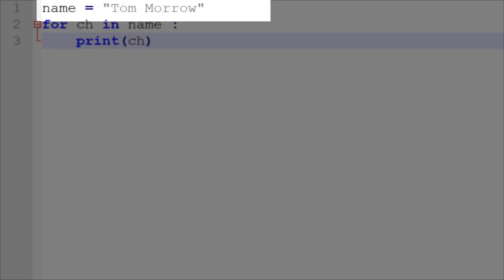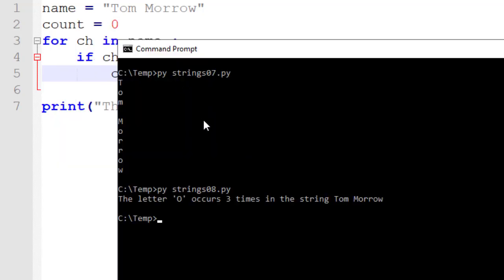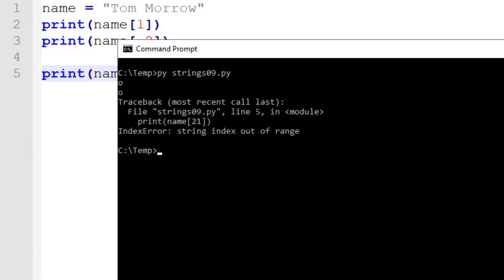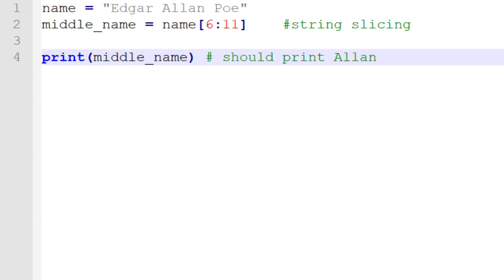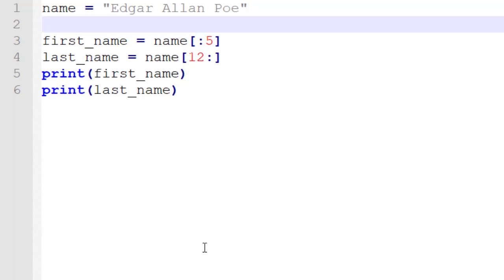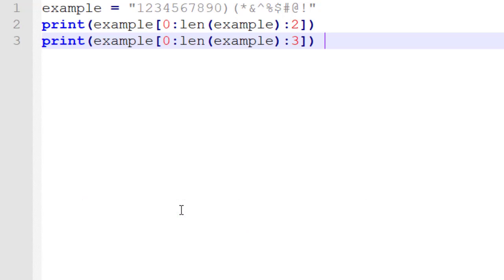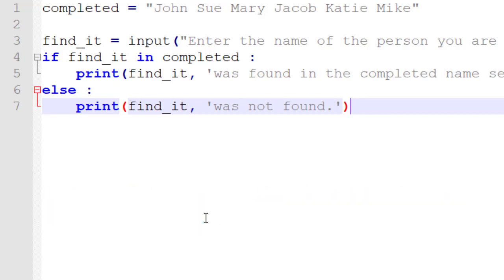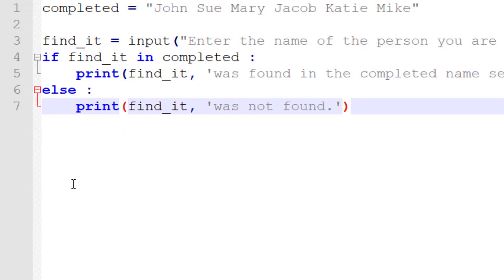Working with Strings in Python - The Basics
In this video we look at some basic string operations in Python, like how to find a sub string (string slicing), seeing is a sub-string exists in a string, how to loop through a string character by character, and how to find a specific character at a specific index.